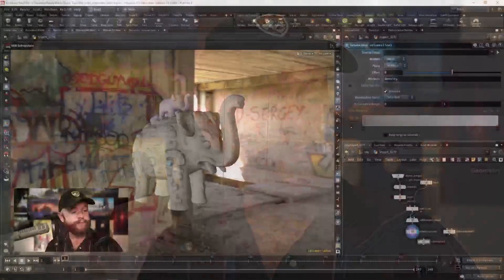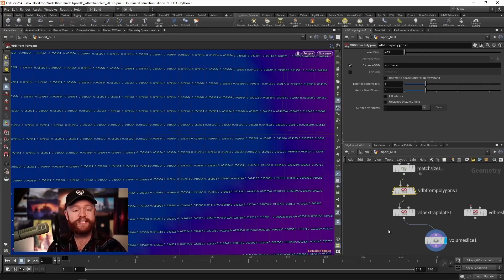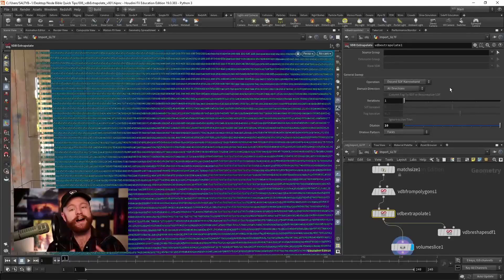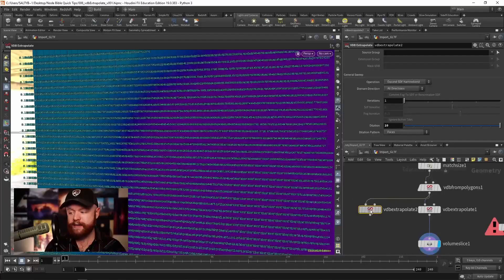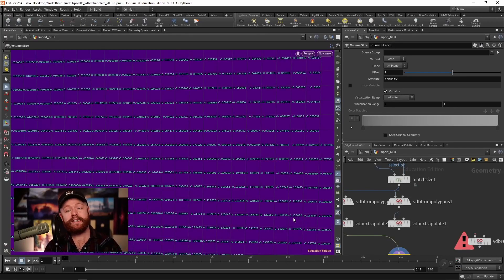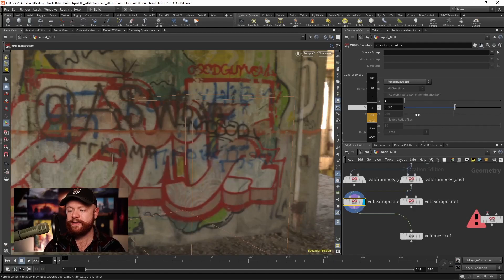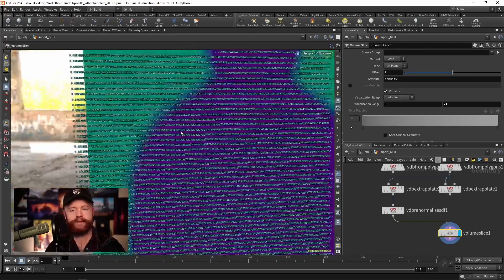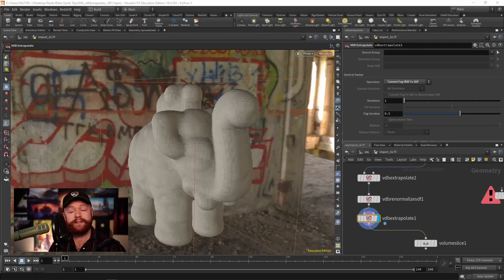Houdini | VDB Extrapolate | Node Bible Quick Tips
In this video, we explore the various parameters of the VDB Extrapolate node.  All operations are covered in detail - including the expand SDF narrowband, Expand SDF into mask SDF, convert fog vdb to sdf, renormalize sdf, extend field(s) off fog VDB, and extend fields off sdf.

If you're interested in professional consultations and/or mentorships, where you can gain help with

*  Demo reel reviews
*  Professional career advice
*  A personalized curriculum
*  Premium support & feedback to your Houdini questions